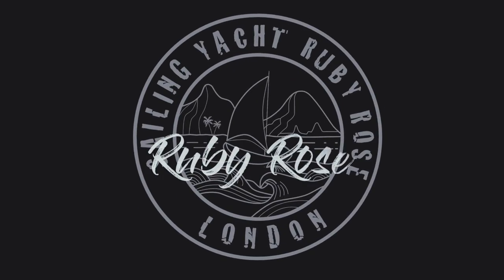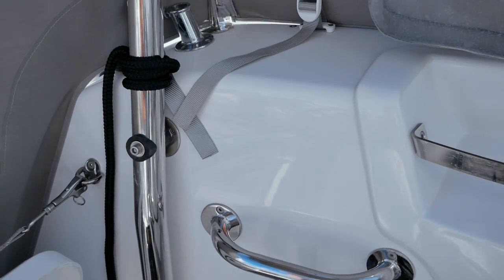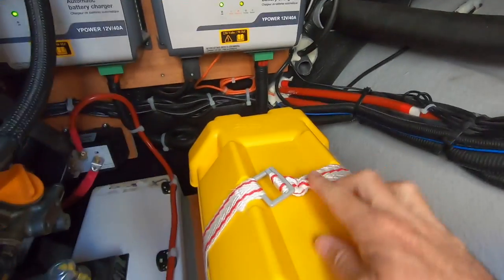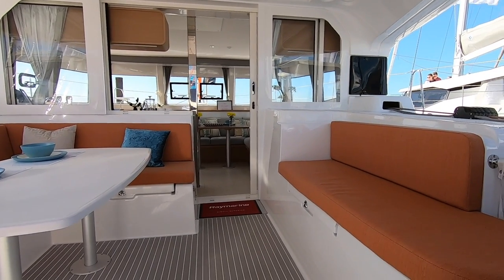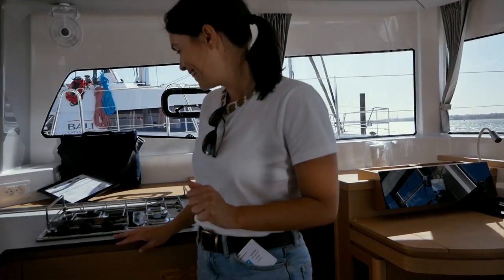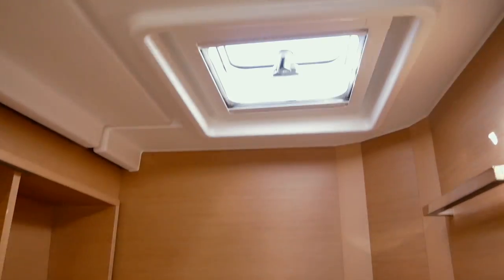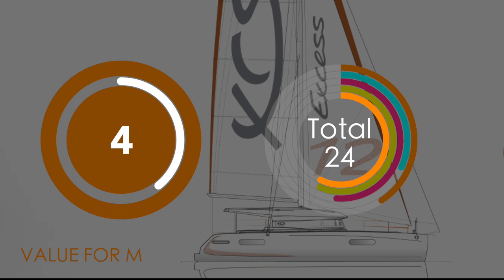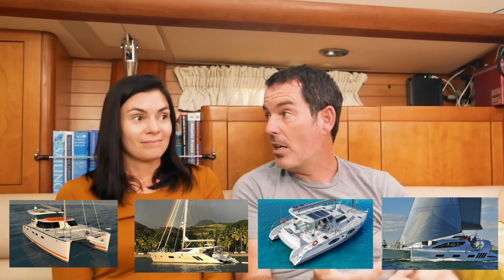Excess 12 Catamaran Review 2019 | Our Search For The Perfect Catamaran.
The Excess 12 is the smallest Catatmaran in the Beneteau ECS range. The cruising catamrans are in direct competition withe the likes of Lagoon, Fountaine Pajot and Leopard. However is this the perfect catamaran for us?

Don't forget to give us your thoughts by voting here:

Simply click on the green tick that corresponds with the boat you want to review, and the rest should be fairly self explanatory 😊

Also please be aware that these reviews are simply our opinions on a particular boat. They do not constitute a professional view. similarly if some of the facts and figures are incorrect, just let us know. We try hard to research what we say, but can't always be correct.